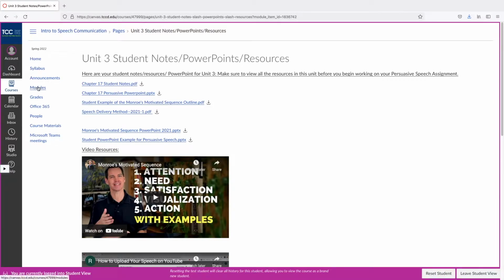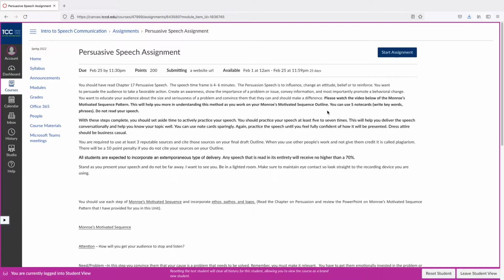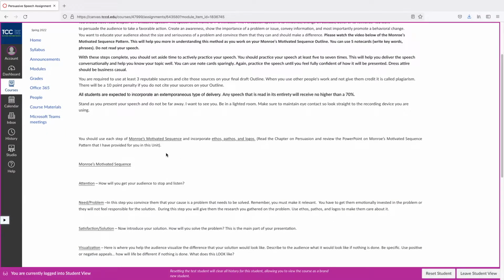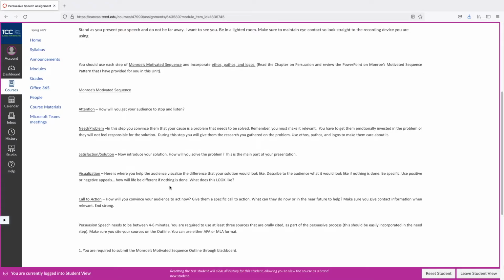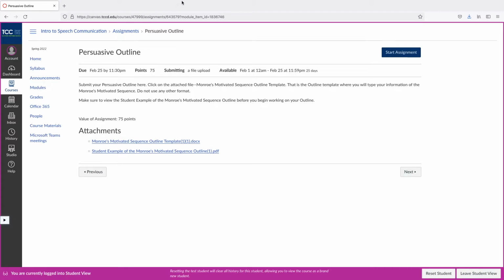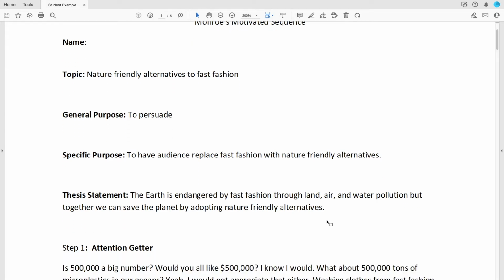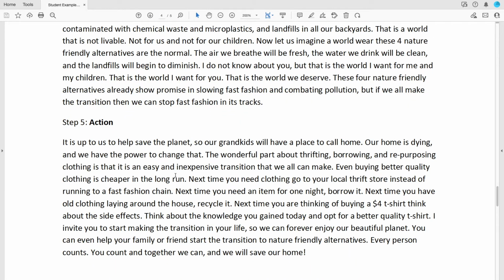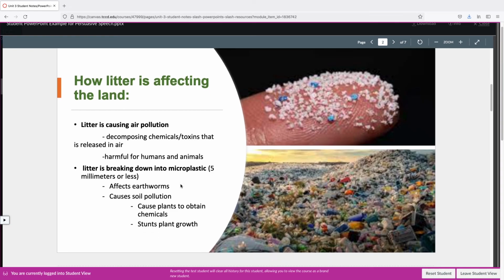Persuasive Speech Instructions